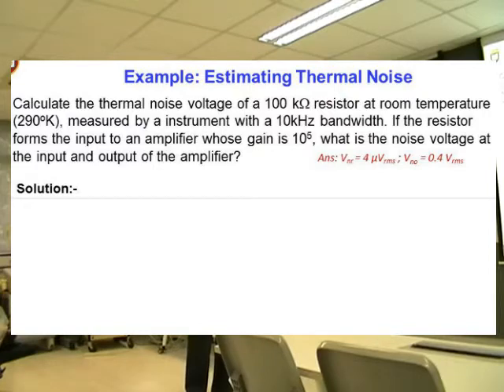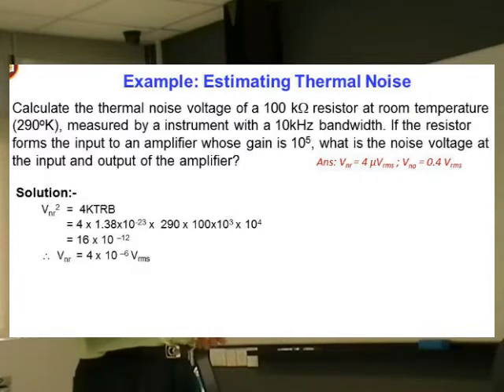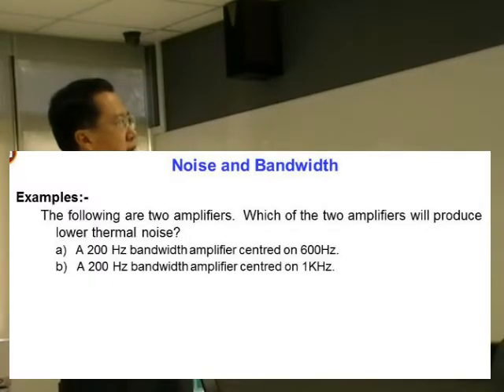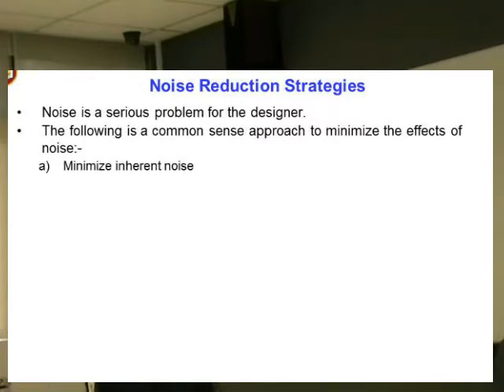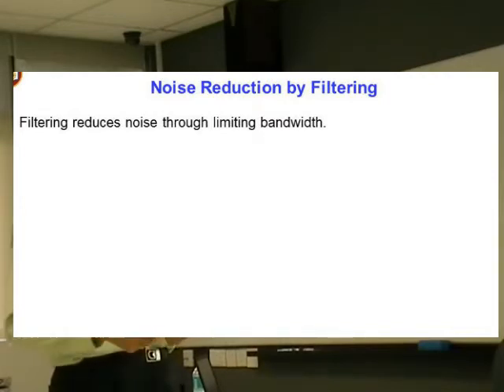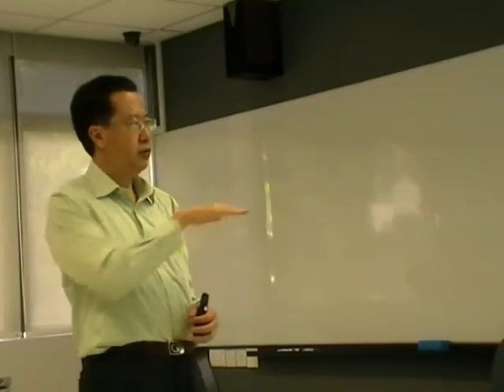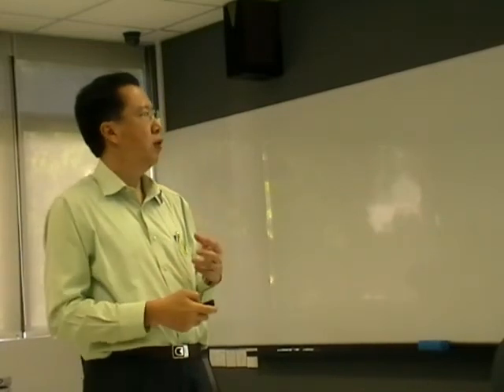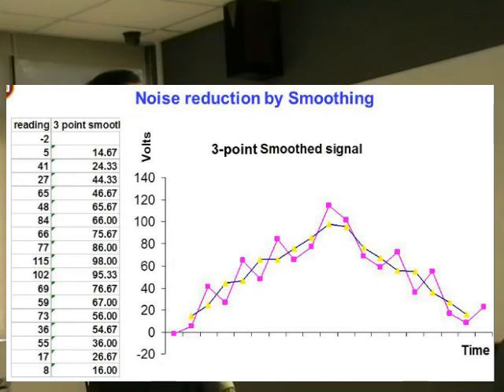05Sig&Noise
Ngee Ann Polytechnic, Singapore.
BME Center, Medical  Instrumentation (MI), Chaper 3 on Signal and Noise.
Presented by Johnny Chee
Produced by Foo Wan-Juang Timothy